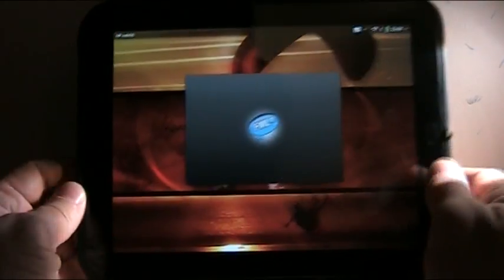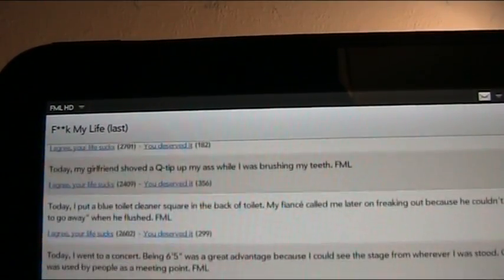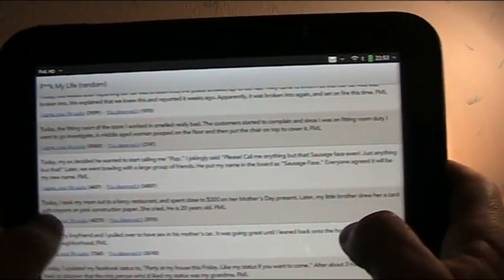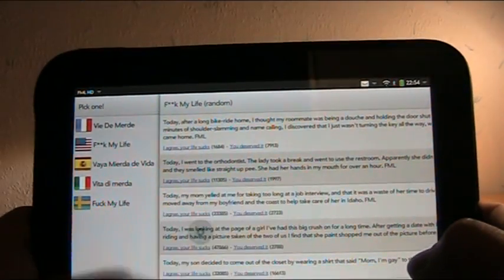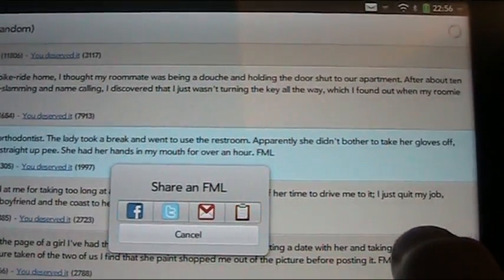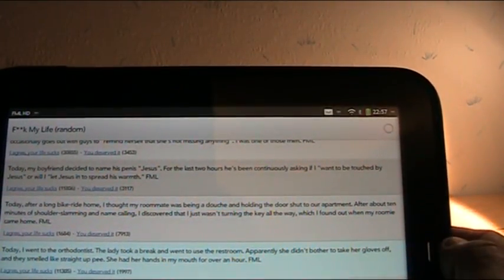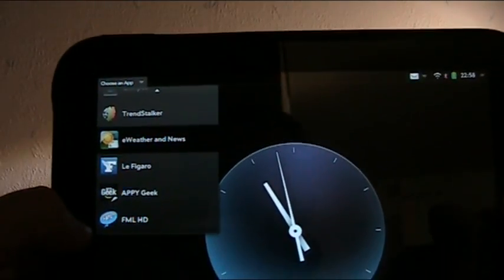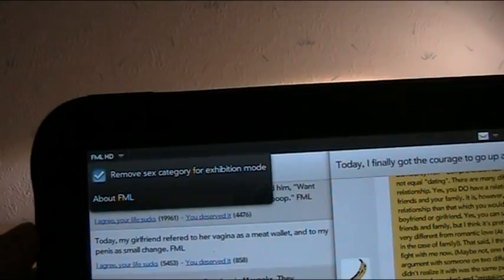FML HD for webOS Touchpad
This is FML HD full length description, as available on webOS TouchPad.
Have fun with this app, available on the HP app catalog.